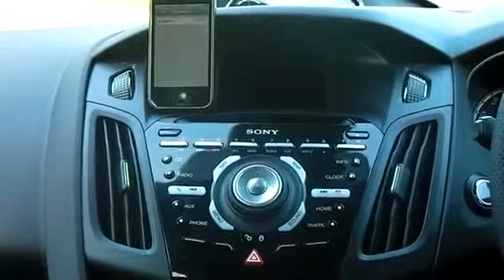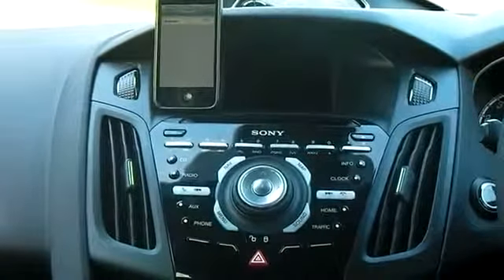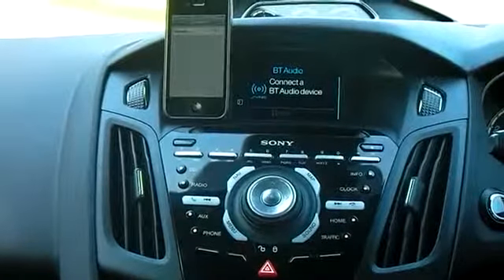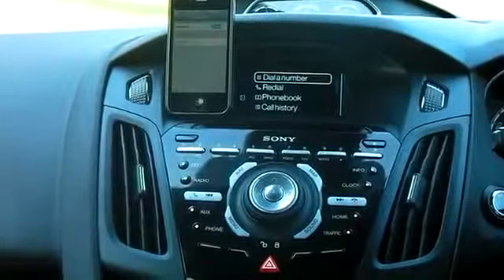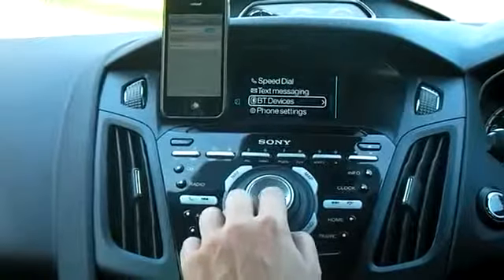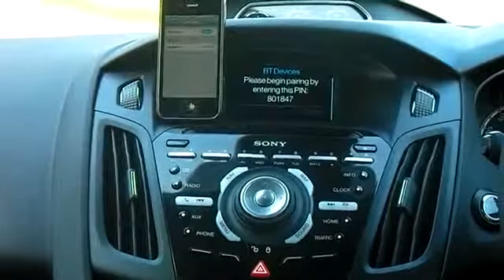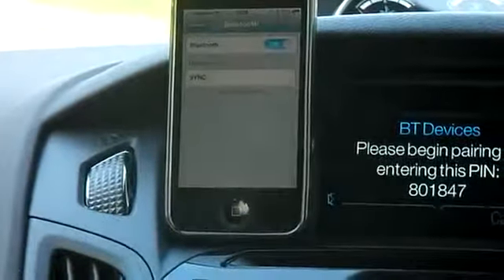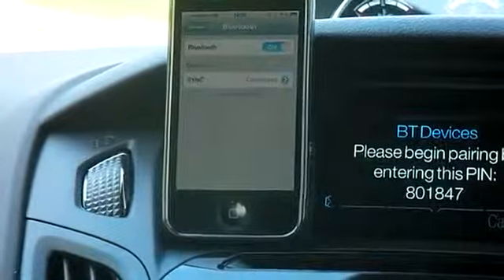Jennings Ford - How to pair using Bluetooth via Ford Sync